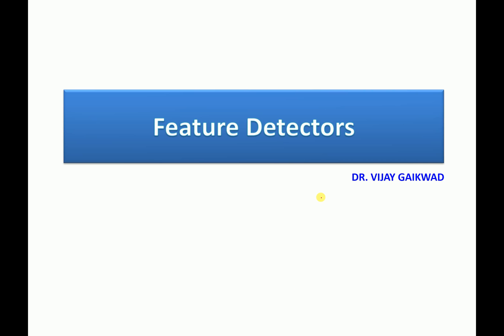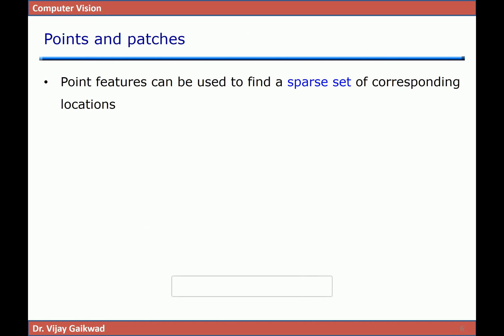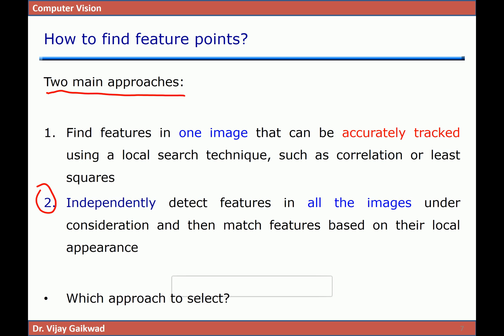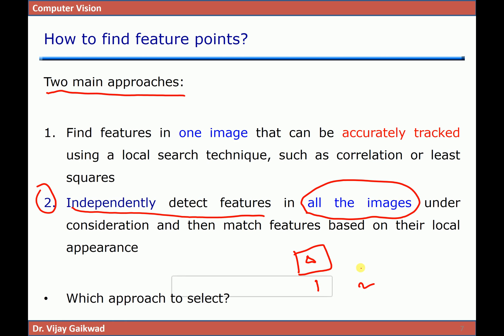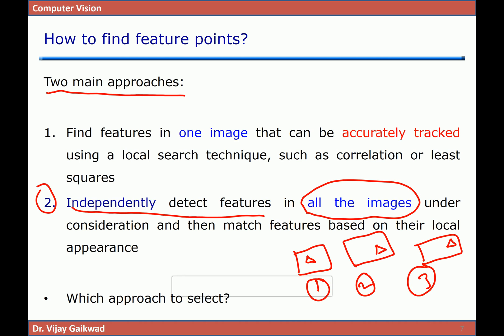Session 12 Feature Detectors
In this session, you'll learn feature detectors, performance criterions for feature detectors.